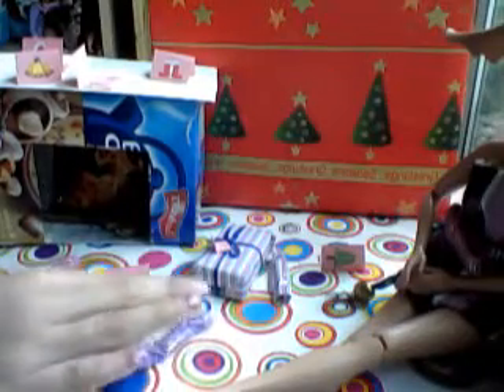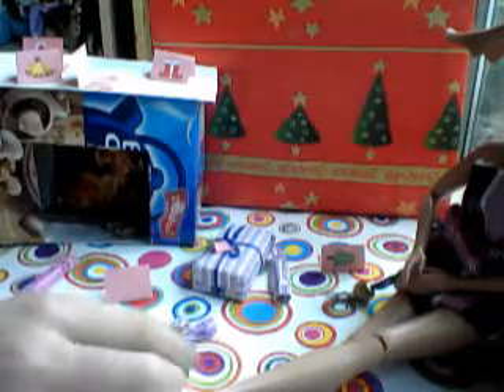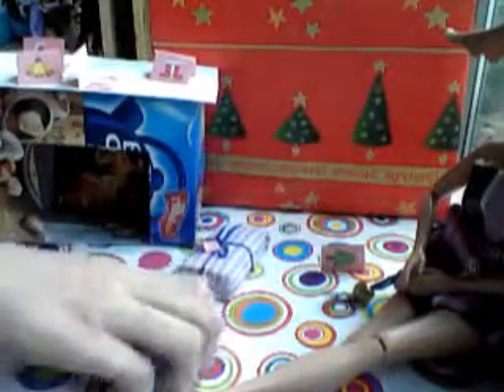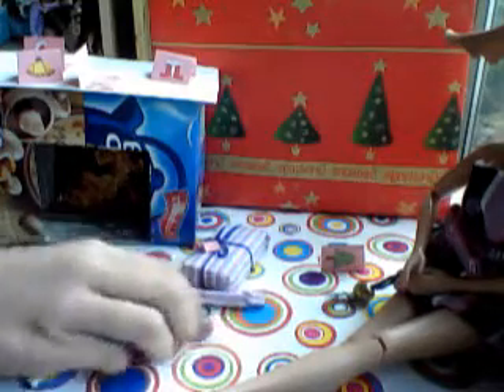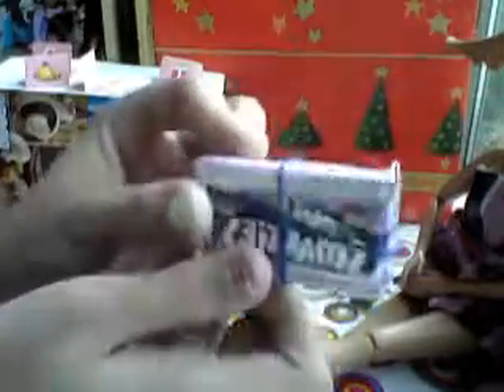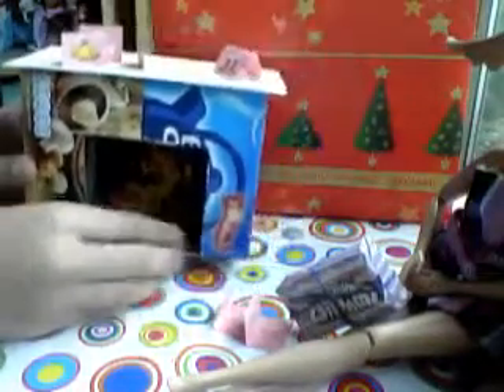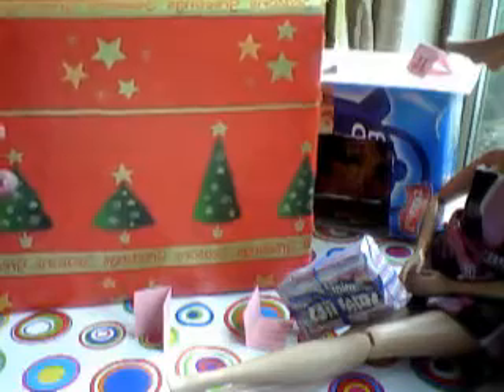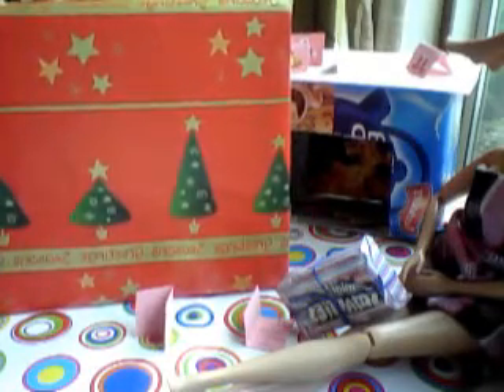Barbie Stuff Update #1(christmas)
these are the hanmade things that I made